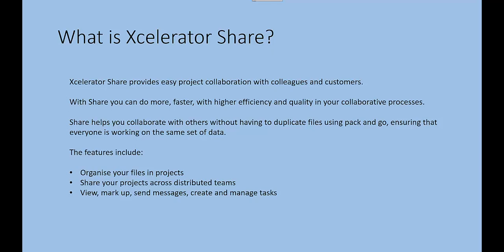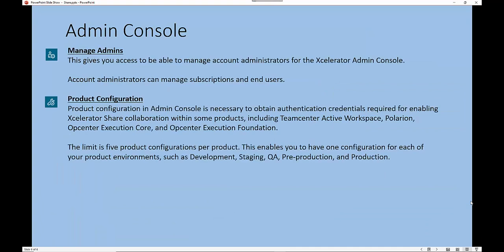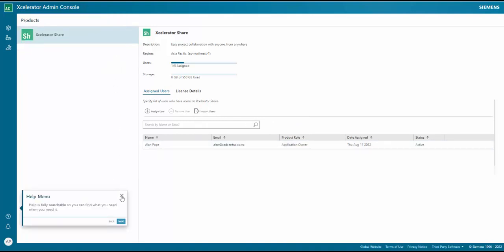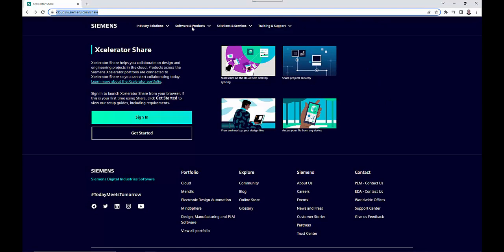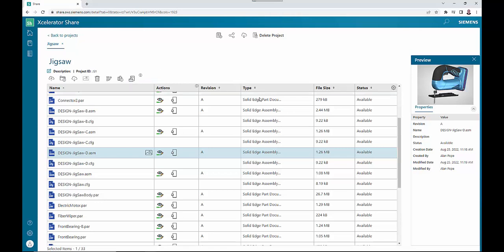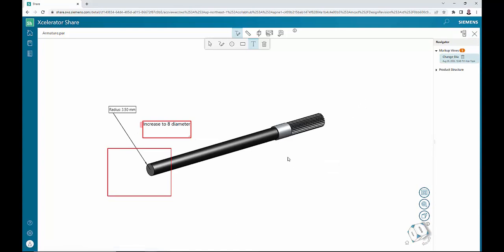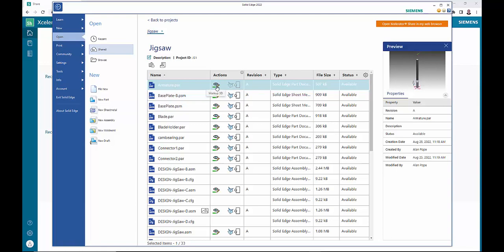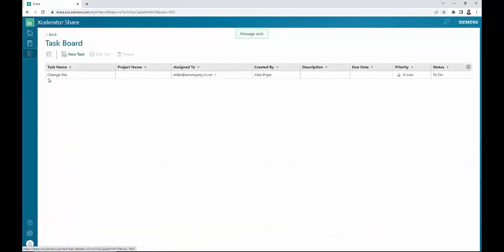Xcelerator Share for Solid Edge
This video looks at the new Xcelerator Share for Solid Edge, what is it and what can it do.